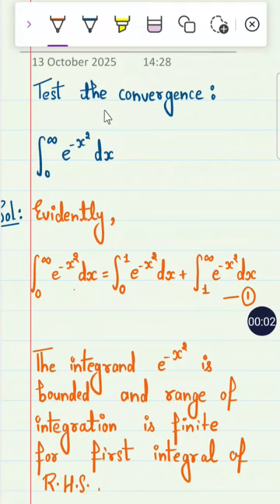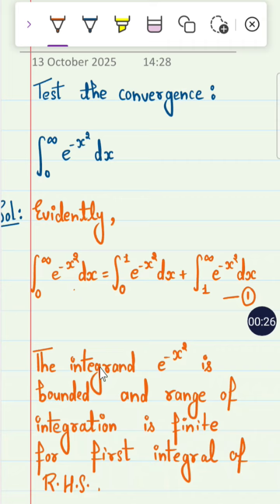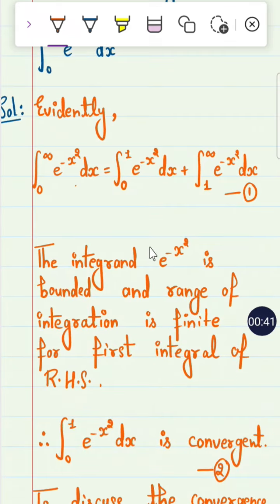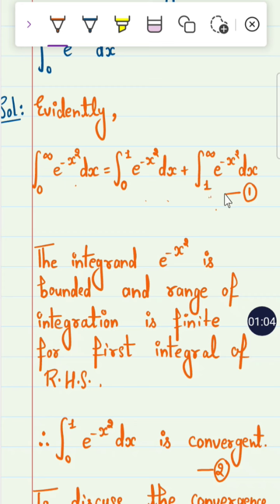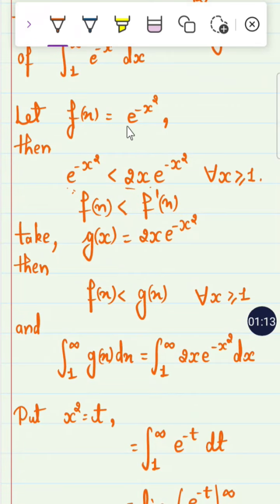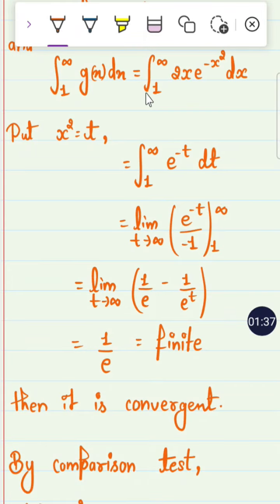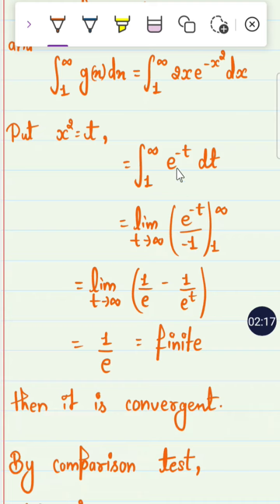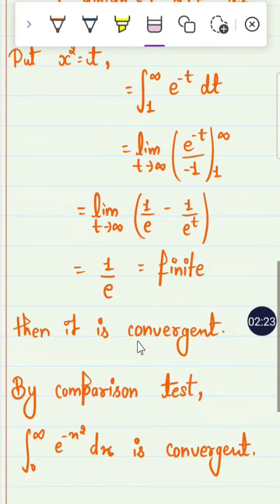integral of exponential function is convergent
expontential convergnce based on derivative of exponential function as exponential function is increasing if there is a buonded then we find its convergnce so we use derivative of exponential function to take  the convergence of exponential function integral.